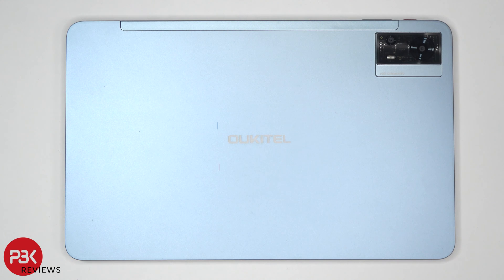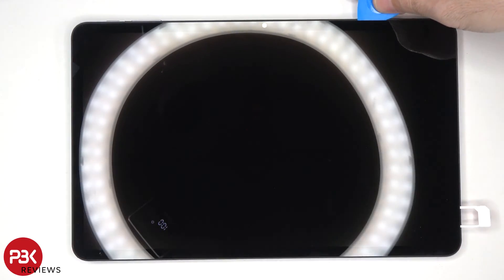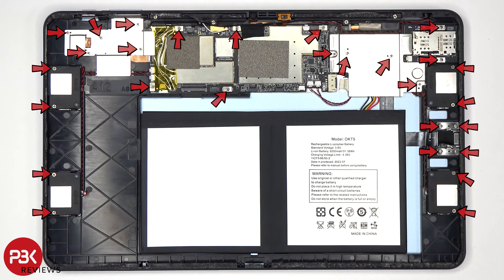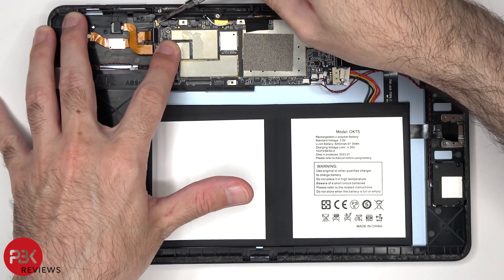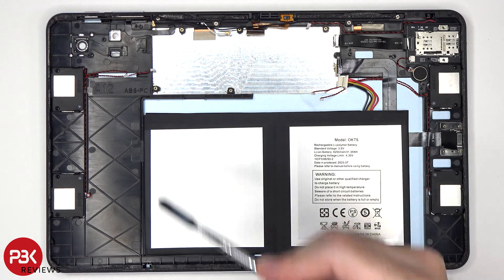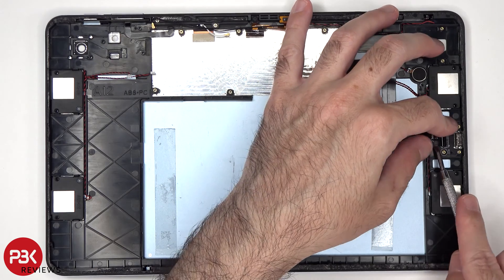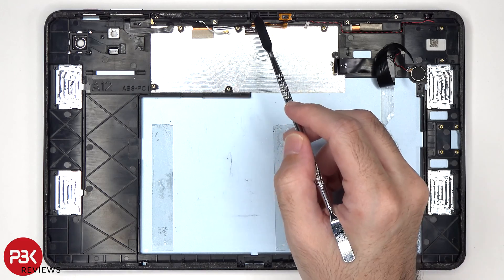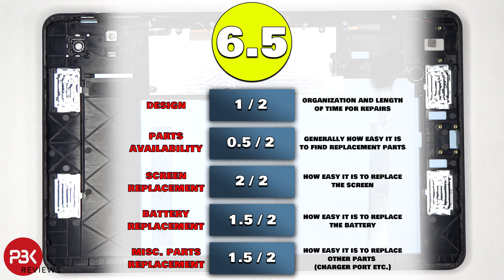Oukitel OT5 Tablet Teardown Disassembly Repair Video Review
(First 300 OT5 Tablets are priced at $179 and the subsequent ones are $199. Sale Begins NOV 11)

300LSE Adhesive